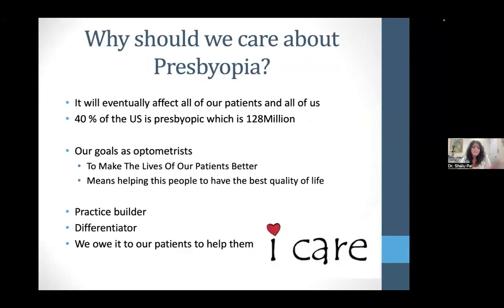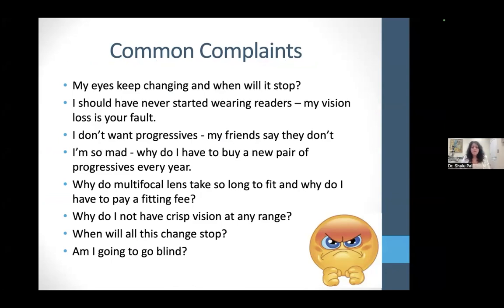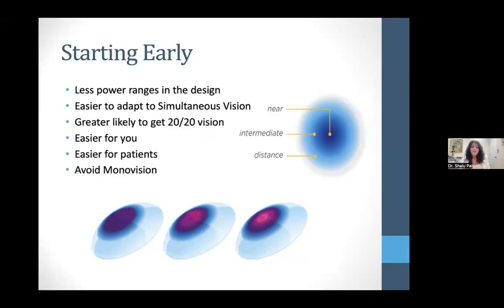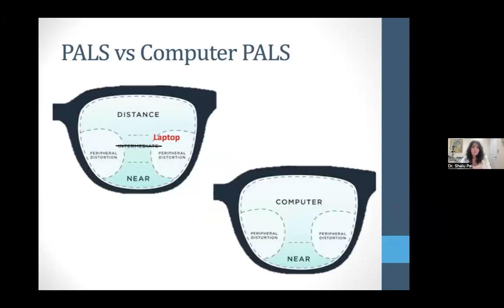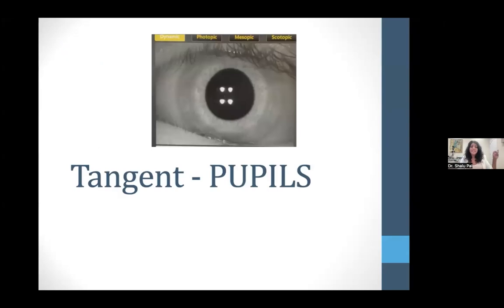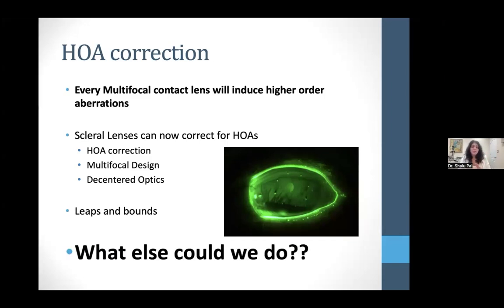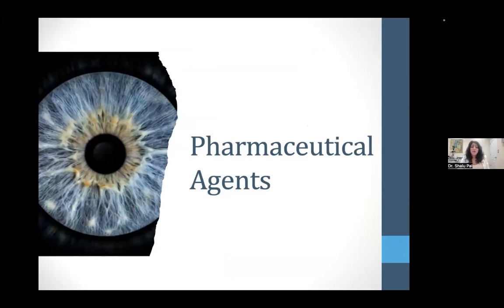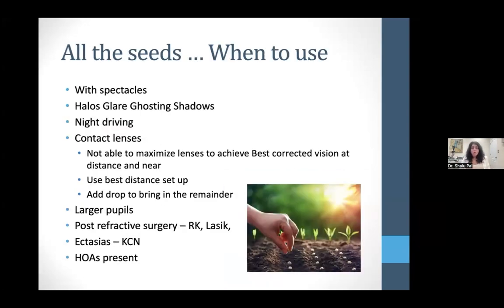Managing Presbyopia to its Full Potential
The expectation of presbyopes to have functional vision in all ranges of vision is higher than ever before. Presbyopes are young active adults needing hassle free vision.  Let’s explore the options available to provide the best care for our patients.